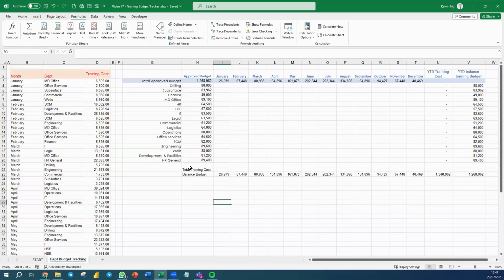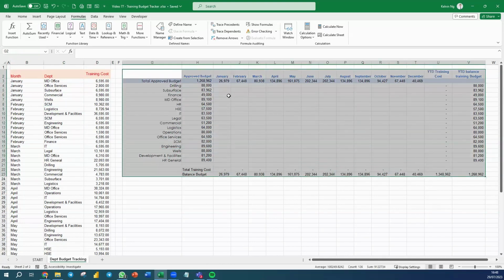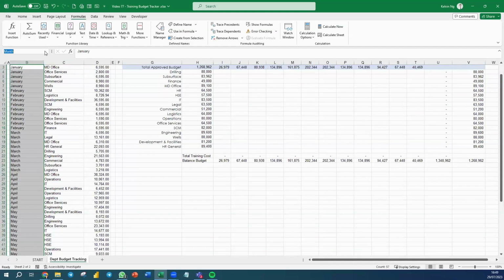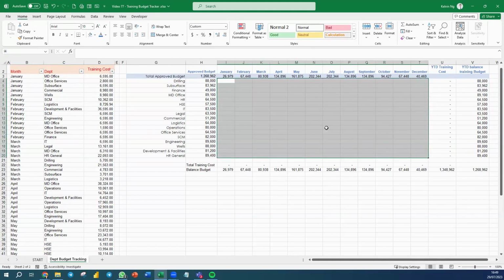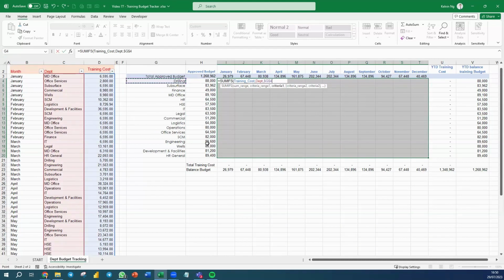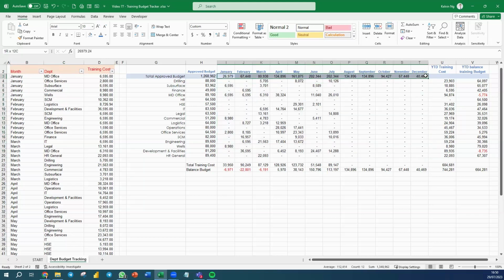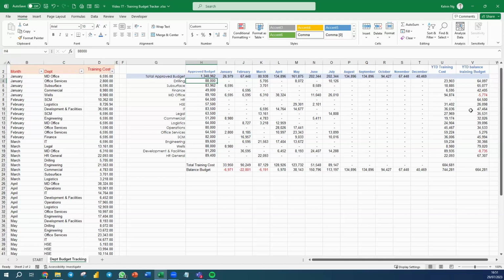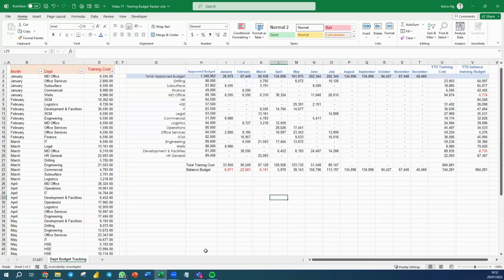Video 77: Track Training Expenses Like a Pro! 🚀📈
Hey there, Excel enthusiasts! 🤩 In this mind-blowing video, I've got a fantastic solution for all the Learning and Development, Human Resources, Training, and Admin superheroes out there! 💪🦸‍♂️

Are you tired of struggling with tracking training expenses within your budget? 😫 Fret no more, because I've got the ultimate Excel magic to share with you! 🪄💼

Join me on this exciting journey as we unravel the secrets to effortlessly monitor and manage your training expenses like never before! 🌟 From mastering basic Excel formulas to creating impressive charts that'll make your boss say "Wow," we've got it all covered! 📊📈

This game-changing solution will save you time, make your reports look insanely professional, and impress everyone in your team! 🏆🤩 So hit that "Play" button now and let's dive into Excel wonderland together! 🎬🎉